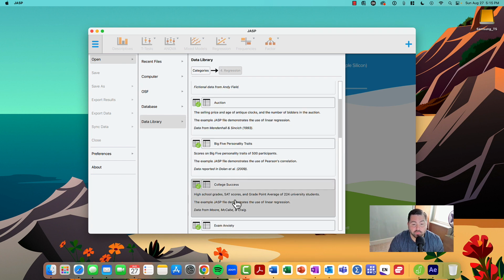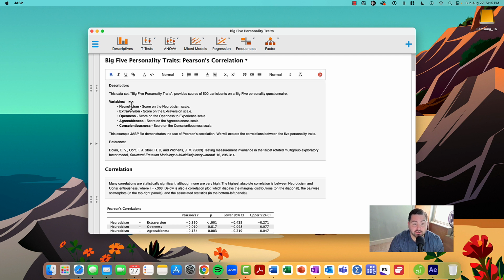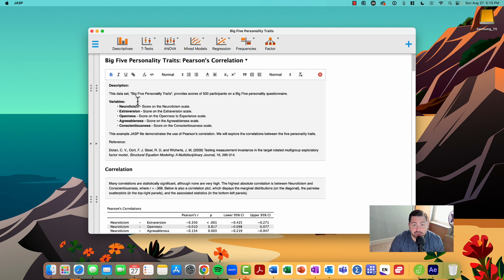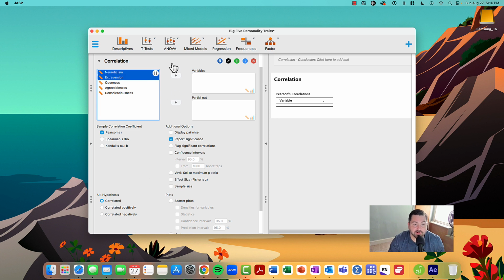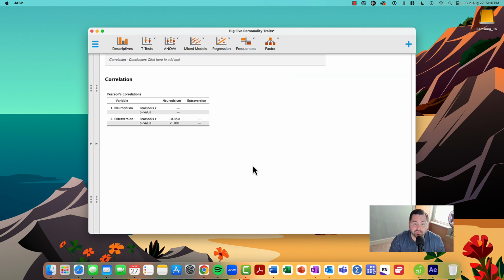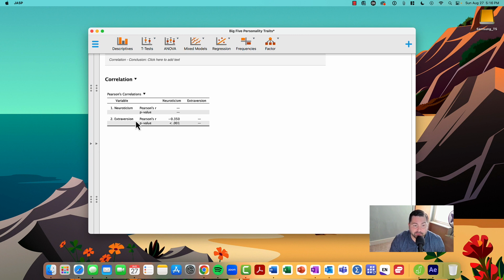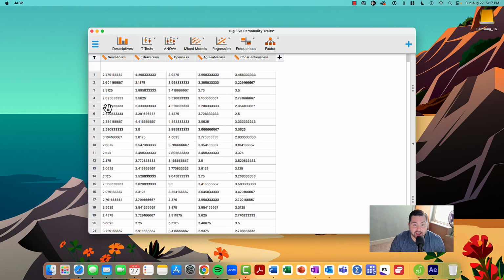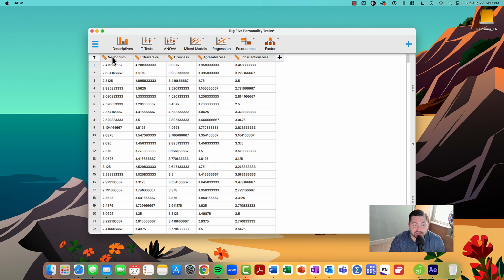HSCI 345 - Fall 2023 - How to Generate, Read, and Interpret a Bivariate Correlation in JASP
This video provides students with instruction on how to generate, read, and interpret a bivariate correlation in JASP.